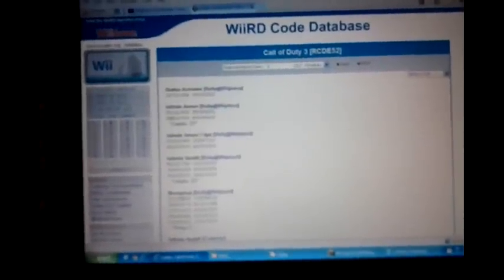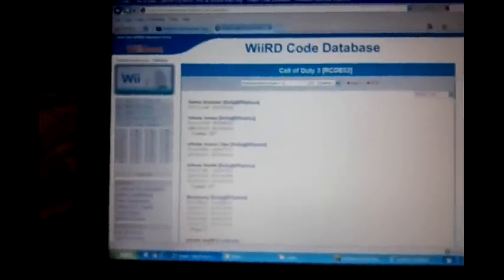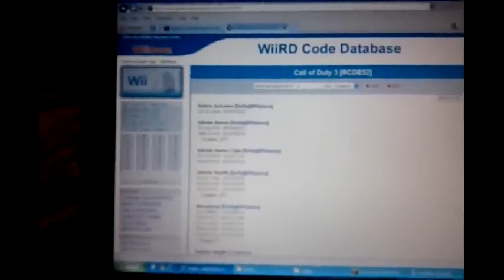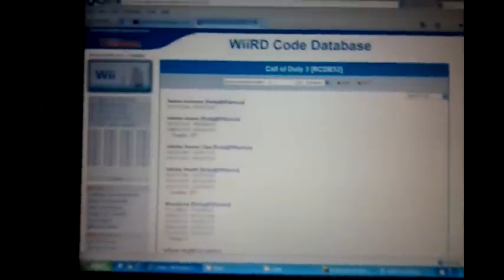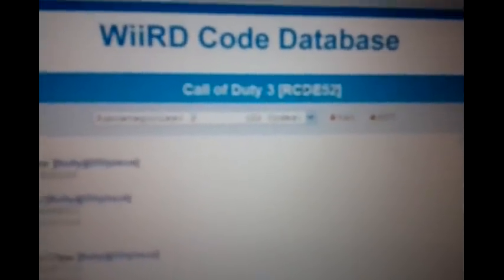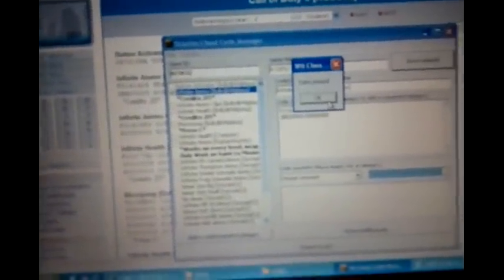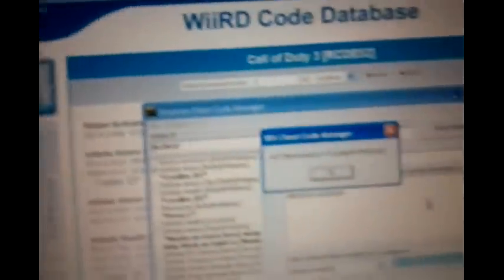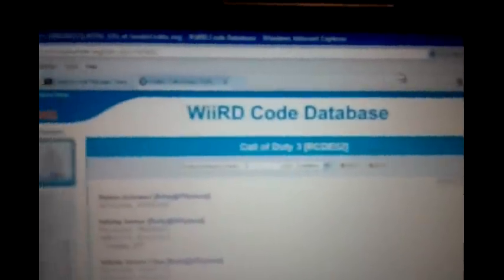How To Put Hacking Codes On Notepad/ Ocarina Cheat Code Manager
Me (xXBIGBURRITOXx) showing you guys how to put hacking codes you want on to a notepad or wordpad and load them on to the Ocarina Cheat Code Manager then on to your SD card. Follow ALL directions CORRECTLY and you will be successful in hacking the game you want to hack!